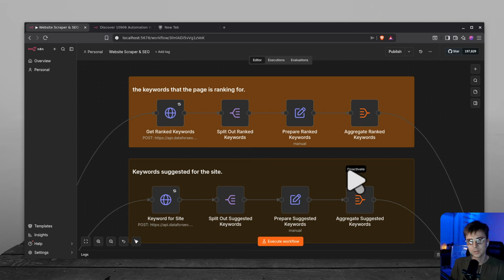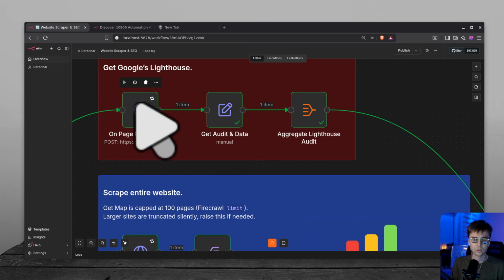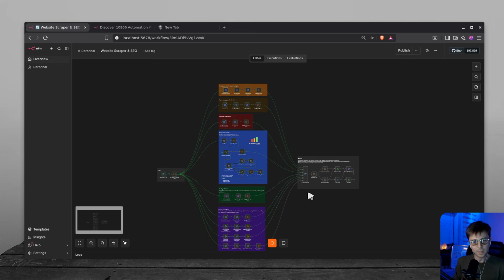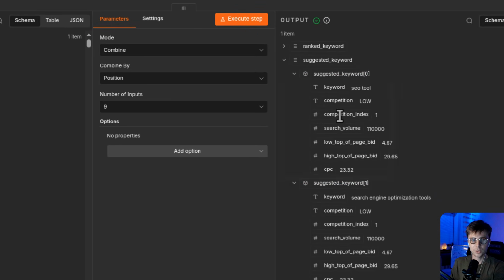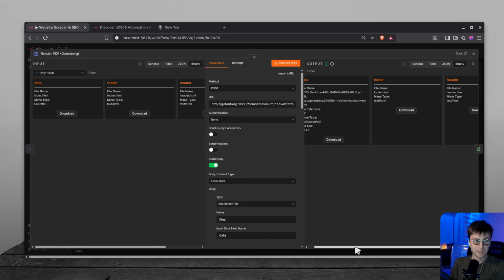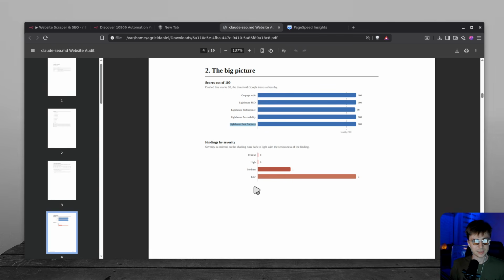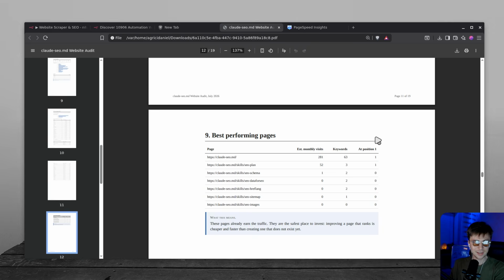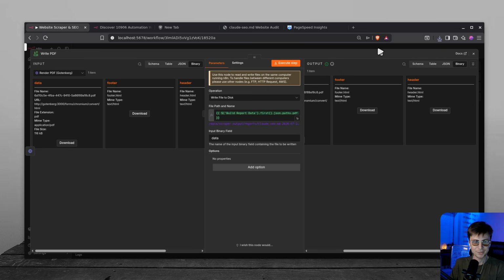This n8n Workflow Replaced Ahrefs + Semrush - 42 Pages Scraped in 2 Minutes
One URL in. A full website scrape, keyword research, backlink profile, Lighthouse audit and a finished client-ready report out. No AI agent anywhere in the workflow.

I ran it on a 42-page site while recording. It finished in about 2 minutes and returned 18.6 MB of structured data, then rendered it into a PDF, an HTML report, a Markdown file and an XLSX keyword sheet.

📂 SEE THE ACTUAL OUTPUT - the exact PDF, HTML, Markdown and XLSX from the run in this video 👇

👉 WHY "NO AI" MATTERS
Every node in this workflow is deterministic - HTTP requests, code, aggregation and rendering. That means no hallucinated metrics, no token cost, and the same output every single run. The AI step is optional and comes after: feed the JSON to Claude, Codex, Gemini or Kimi and let it write the strategy on top of real data.

✅ Ranked keywords - every keyword the site already ranks for, with volume, intent, difficulty, competition, CPC, top-of-page bids and monthly/quarterly/yearly trends (~1,000 rows on my run)
✅ Keyword opportunities - keywords the site could realistically rank for, same full metric set
✅ Google Lighthouse - performance, accessibility, best practices, LCP, CLS, TBT, speed index, render-blocking, third-party cookies, main-thread breakdown and the full audit tree
✅ Full site scrape - sitemap discovery, then a loop that pulls the screenshot, HTML and Markdown of every single page
✅ On-page SEO audit - per-page title, H1, meta description, word count and page inventory
✅ Domain-level signals - backlink summary, domain rank overview, technology stack and relevant pages
✅ Four rendered outputs - PDF, HTML, Markdown and XLSX, from one canonical report object

📊 WHAT'S IN THE FINAL REPORT
The verdict in one page, findings by severity, speed and Core Web Vitals, server and render timing, content and readability scores, authority and backlinks, search visibility, keyword opportunities, the
top 25 keywords you rank for, the top 25 worth targeting, best performing pages, technology stack, full page inventory, what's already good, and a this-week / 30-day / 30-to-90-day action plan.

And yes - I cross-check the Lighthouse numbers live against Google PageSpeed Insights in the video, so you can see it is not fluff.

🔹 DataForSEO API - ranked keywords, keywords for site, on-page audit, Lighthouse, backlinks, domain
rank, technologies, relevant pages
🔹 Firecrawl API - sitemap mapping and per-page scrape with screenshots
🔹 Gotenberg - the HTML-to-PDF renderer (self-hosted, free)

⏰ CHAPTERS
0:00 - What this workflow actually does
0:12 - The form: URL, country, language
0:33 - Workflow tour + the DataForSEO setup
0:46 - Phase 1: keywords you already rank for
1:04 - Phase 2: keyword suggestions for your site
1:15 - Phase 3: Google Lighthouse and PageSpeed data
1:29 - Phase 4: scraping every page (sitemap, screenshots, HTML, Markdown)
2:13 - Phase 5: on-page audit + domain-level signals
2:54 - 42 pages in 2 minutes, zero AI
3:04 - The outputs: PDF, HTML, Markdown, XLSX
3:15 - Inside the 18.6 MB of data
4:20 - The full Lighthouse dataset
5:34 - Walkthrough of the final PDF report
6:41 - Proving it against Google PageSpeed Insights
7:42 - Backlinks and authority (the Ahrefs/Semrush part)
8:15 - Keyword opportunities and the 30/60/90 plan
9:16 - The XLSX keyword research file
9:56 - How to get the workflow for free

Tools used: n8n, DataForSEO, Firecrawl, Google Lighthouse, Gotenberg